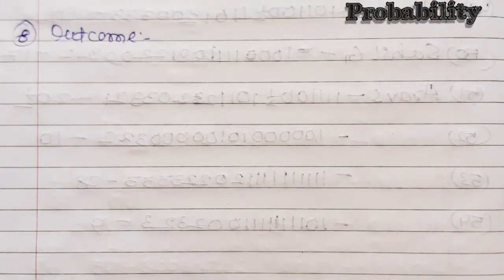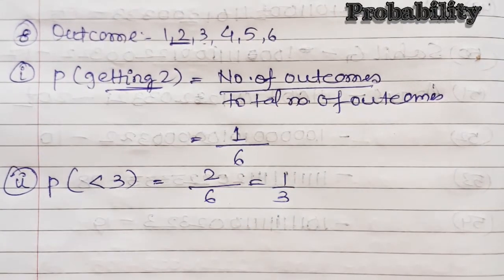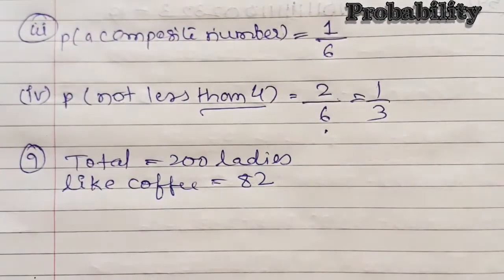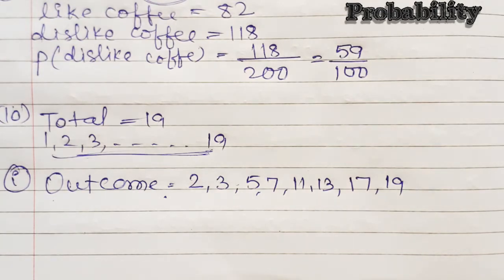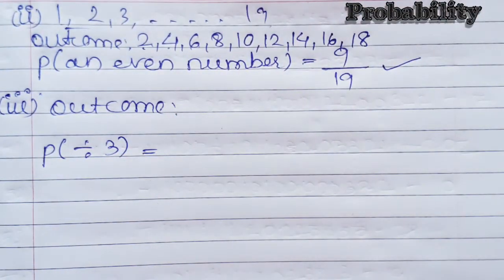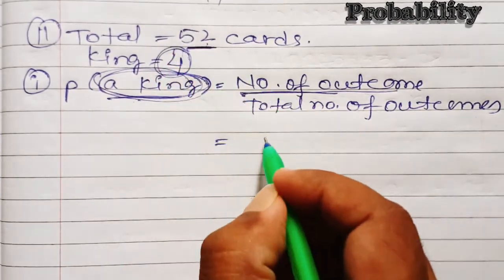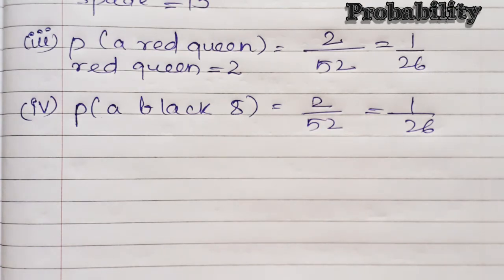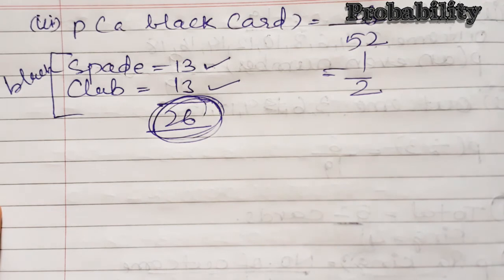CLASS 8 MATHEMATICS PROBABILITY PART 3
In question 8 (iii) probability of composite number 1, 2, 3 ,4 ,5 ,6 there are two composite number 4 and 6

so probability will be 2/6 = 1/3

8(iv) it will be 4,5 and 6 so probability will be 3/6 = 1/2